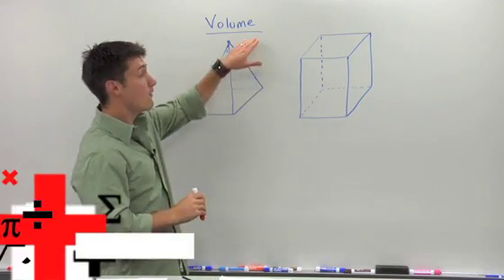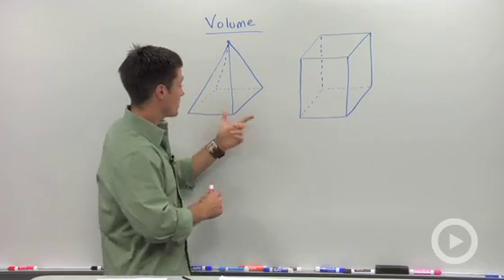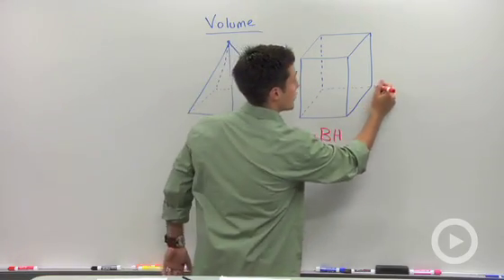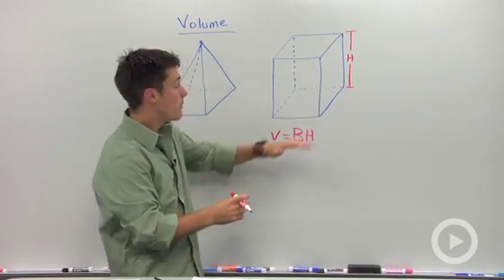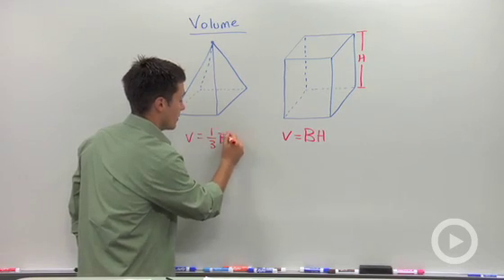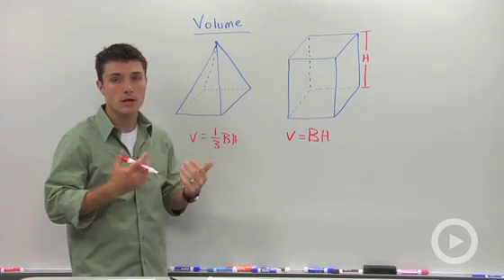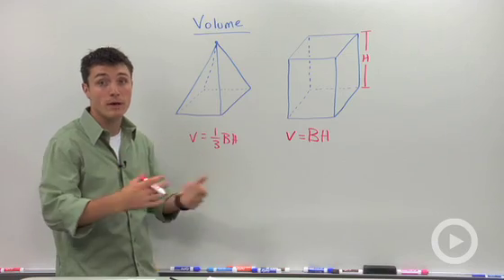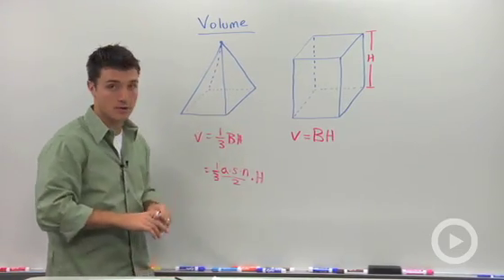Volume of Pyramids